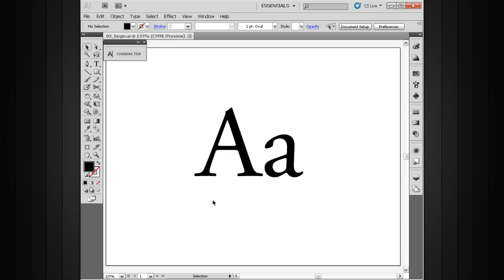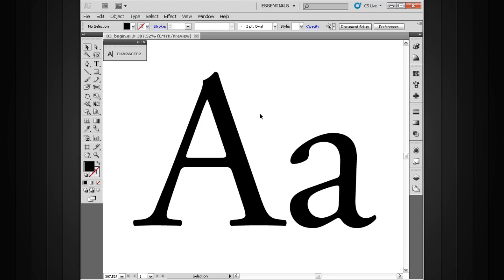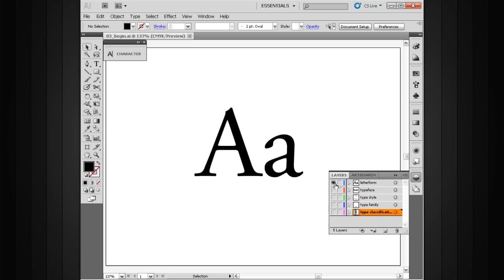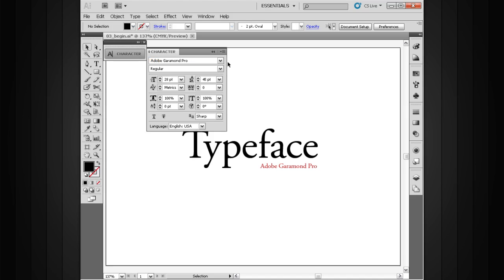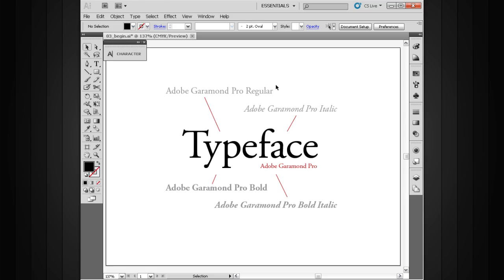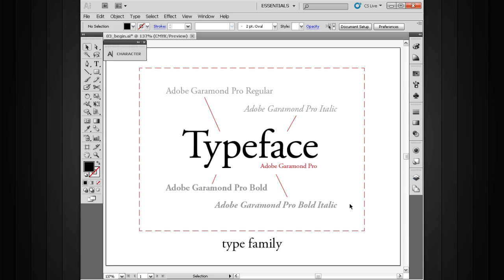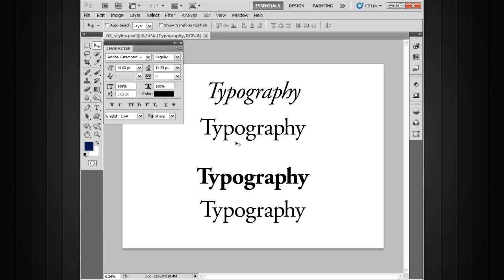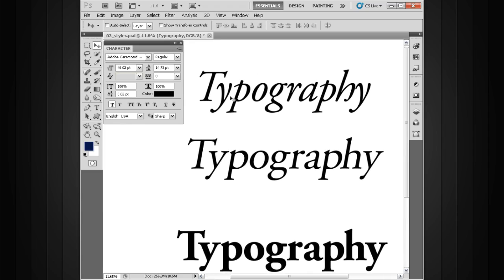#3 Basic type terminology [photoshop]